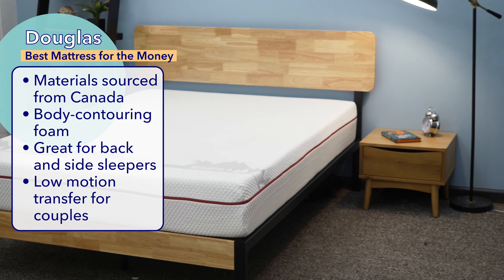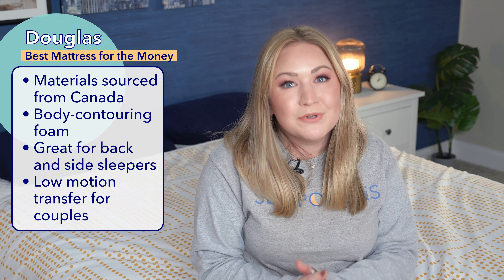Best Canadian Mattresses Of The Year - Our Top 10 Picks!!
0:00 Introduction
1:23 Best Canadian Mattress for Hot Sleepers
2:32 Best Hybrid Canadian Mattress
3:26 Best Canadian Mattress for the Money
4:49 Best Canadian Pillow Top Mattress
5:35 Best Canadian Mattress for Pressure Relief
6:25 Best Canadian Mattress for Side Sleepers
7:11 Best Canadian Memory Foam Mattress
8:08 Best Canadian Mattress for Back Sleepers
8:58 Best Canadian Mattress for Combo Sleepers
9:51 Best Canadian Mattress for Hip Pain

Helix Mattress Coupon: Click the link to save up to 25% and get two Free Dream pillows!